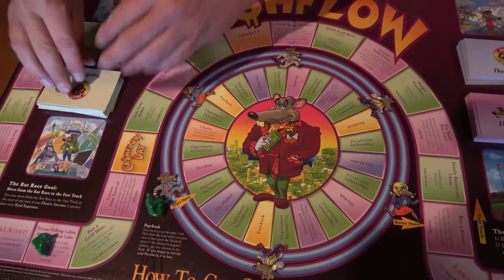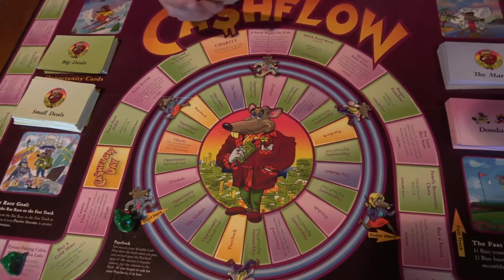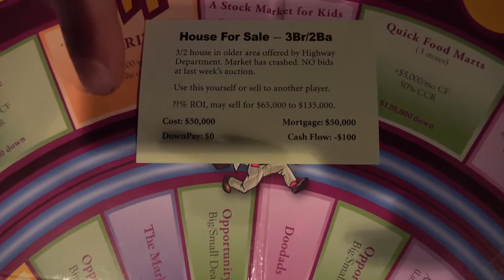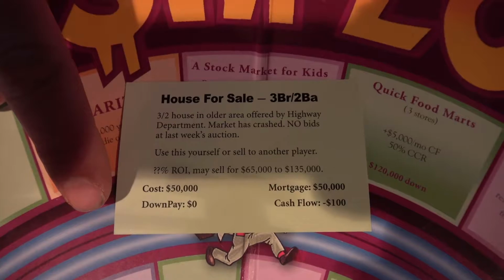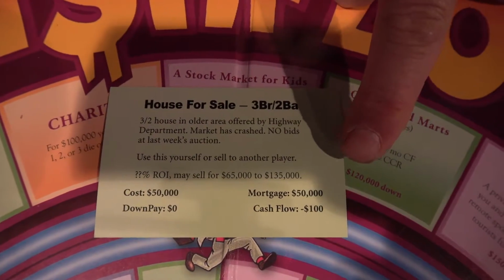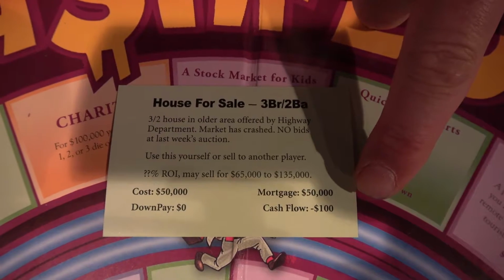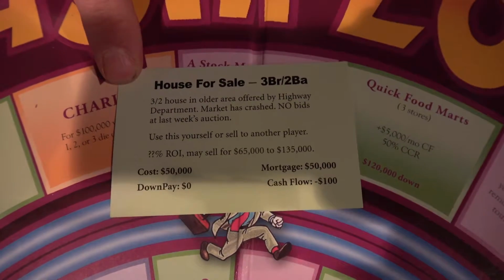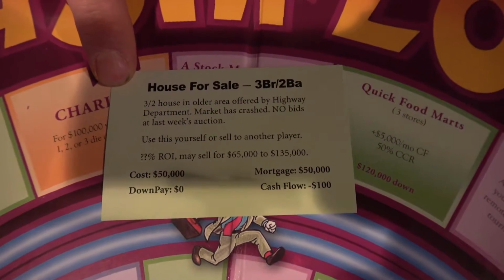The Cashflow 101 Game - Small Deals and Big Deals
This is part three about the Big Deal and Small Deal cards